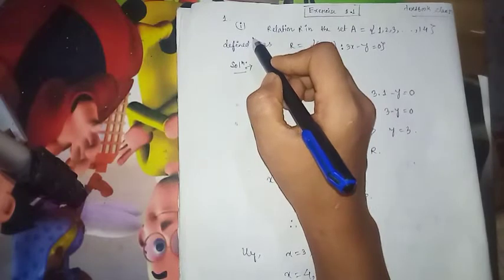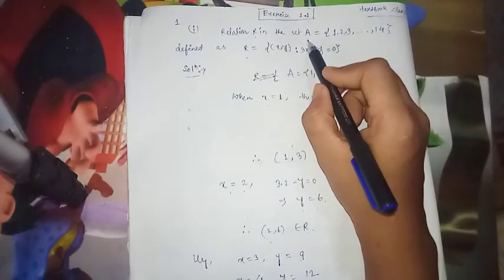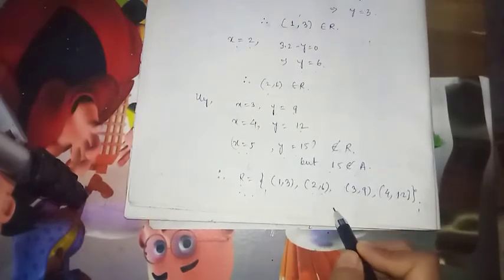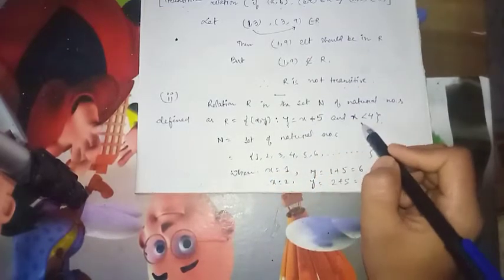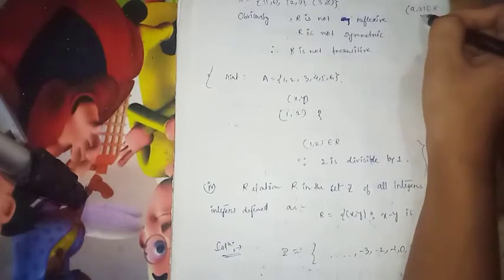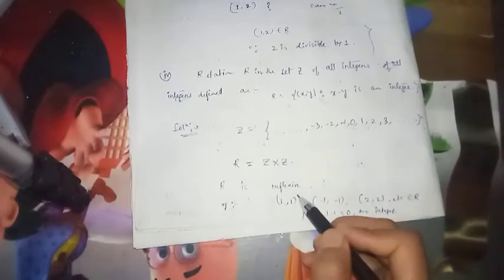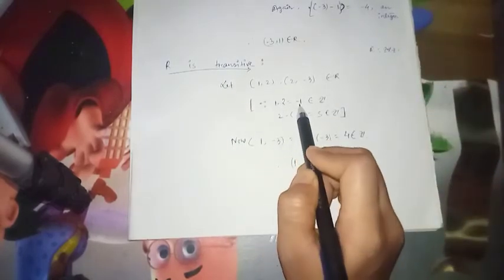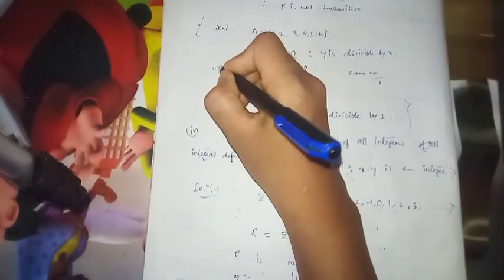Relations & functions//Ex-1. 1//সম্বন্ধ আৰু ফলন//